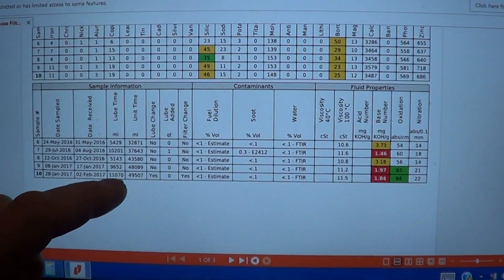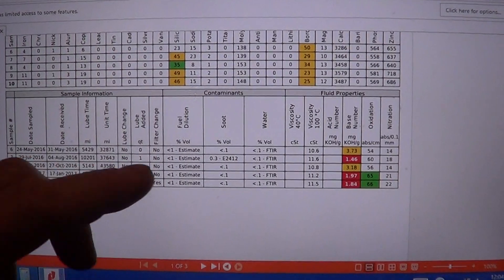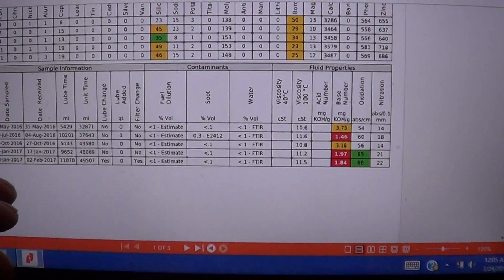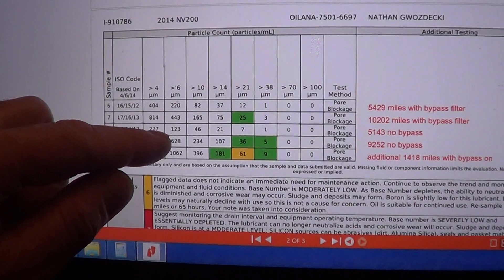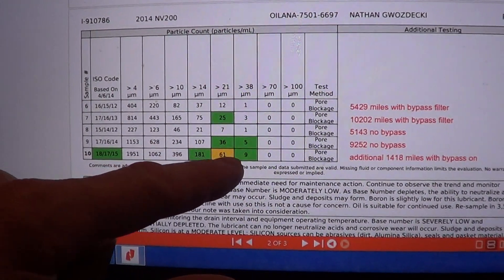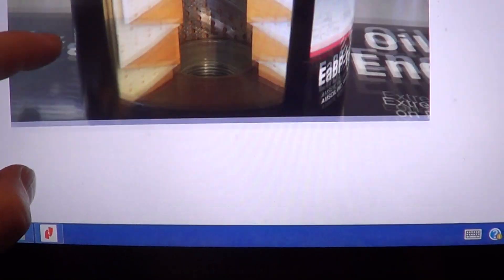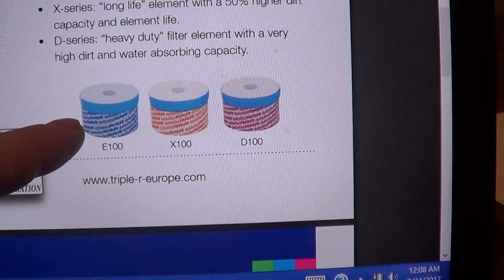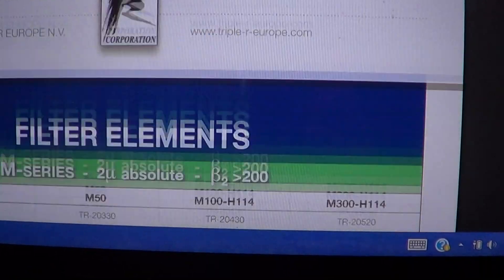Bypass Filter Test Results on NV200 Gasoline Engine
This video shows inconclusive test results on the Amsoil EABP90 Bypass filter in a Nissan NV200 van.  I'm going to try a different style filter next called the Triple R Cellulose Depth Filter to see if I can have conclusive particle count improvement on oil quality.